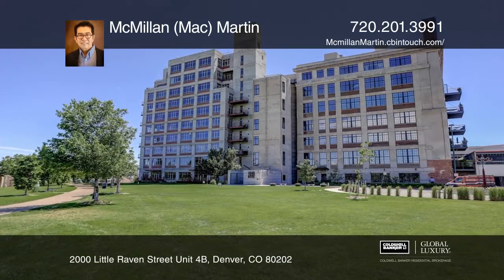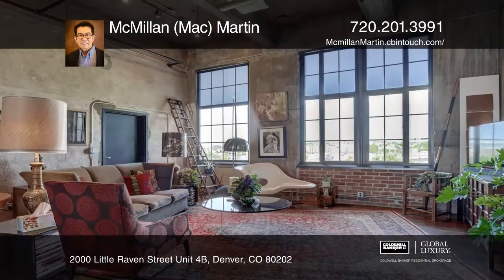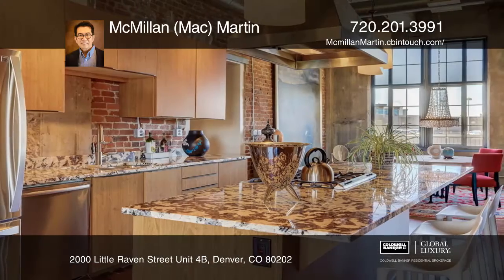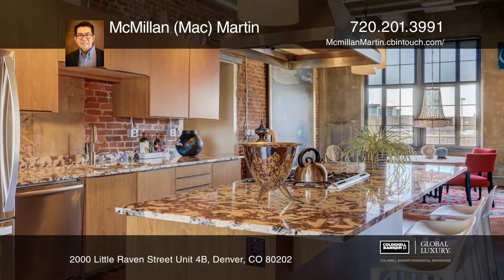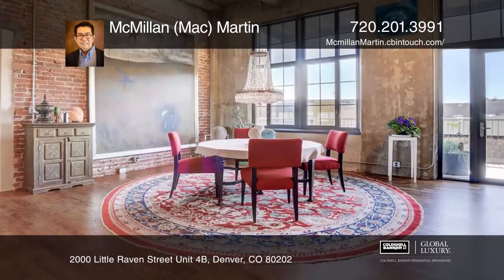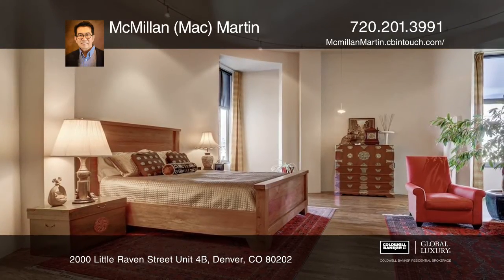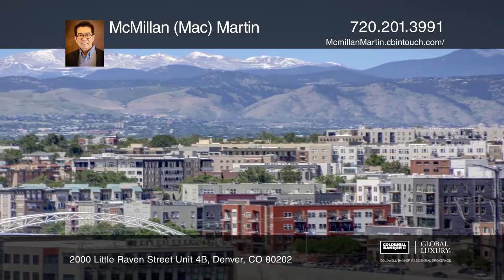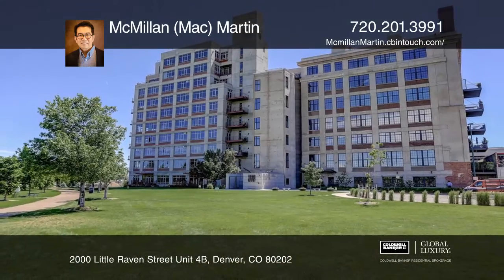McMillan (Mac) Martin presents 2000 Little Raven Street Unit 4B Denver, CO | ColdwellBankerHomes.com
2000 Little Raven Street Unit 4B, Denver, CO

The historic Flour Mill Lofts have two authentic lofts per floor, sits on Cuernavaca Park with unobstructed mountain views to the west and skyline views to the east. A true oasis in the city with exposed brick, concrete, hardwood floors, high 13-foot ceilings and huge windows and provides a big spac